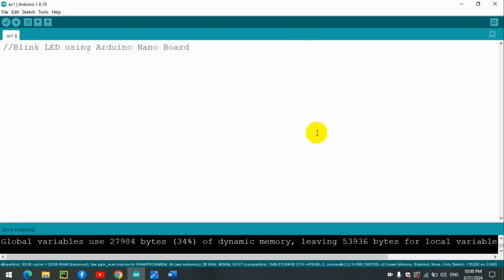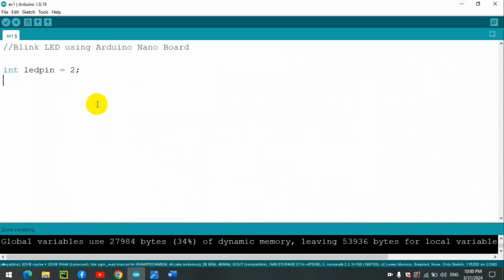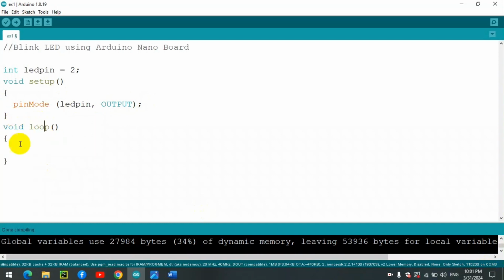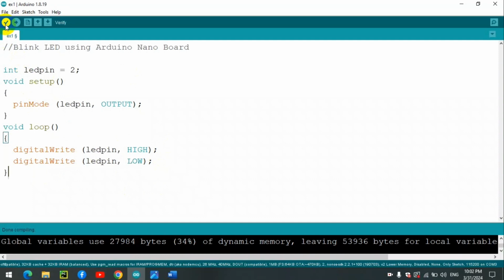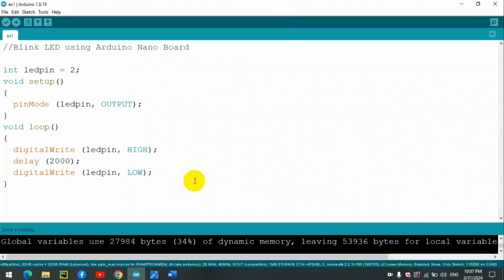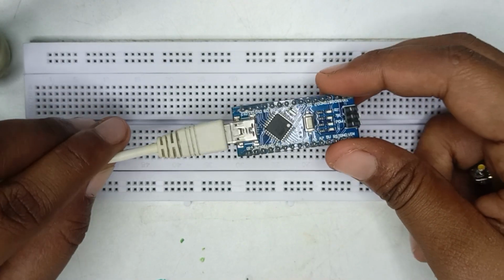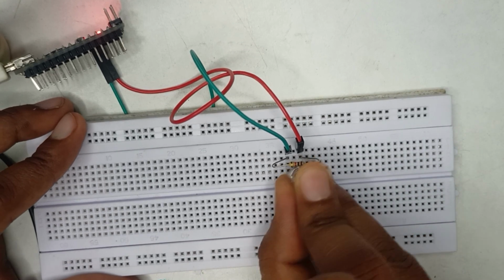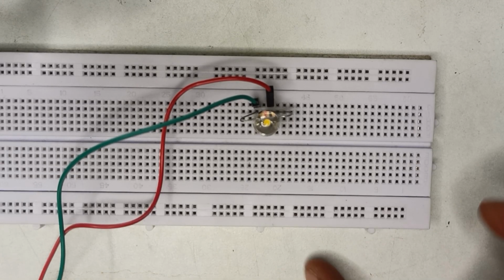1. Blink LED with Arduino Nano